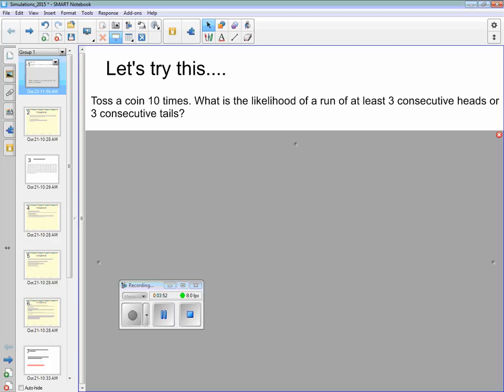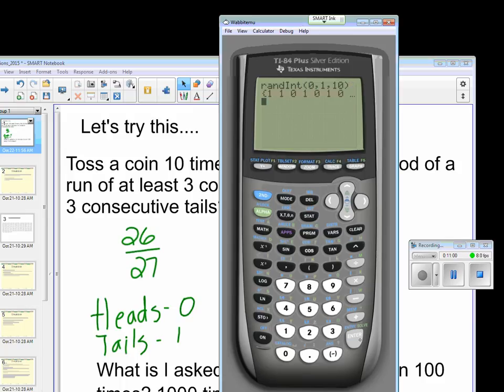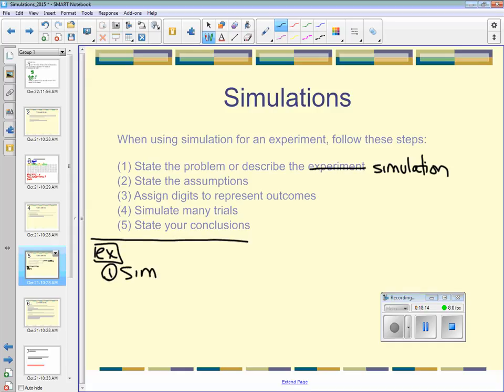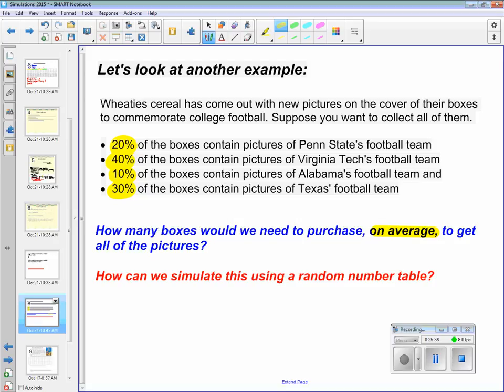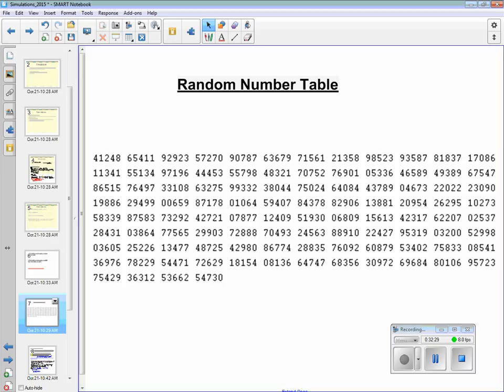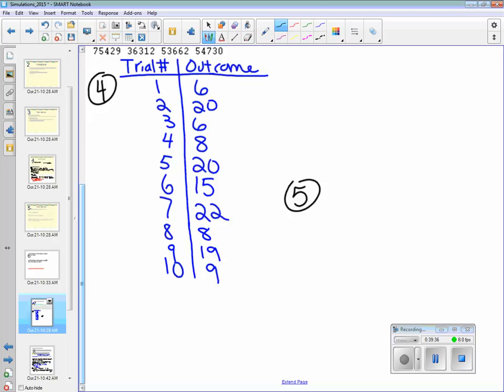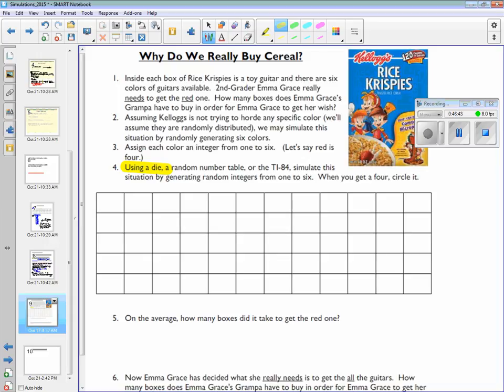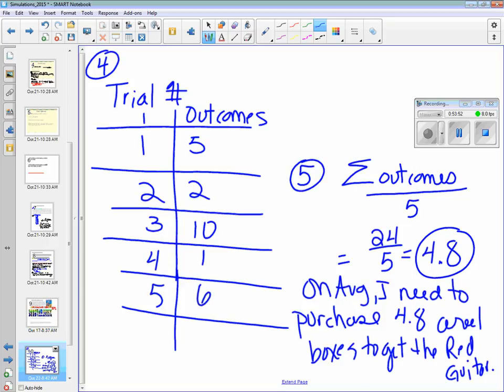Simulations October22 2015